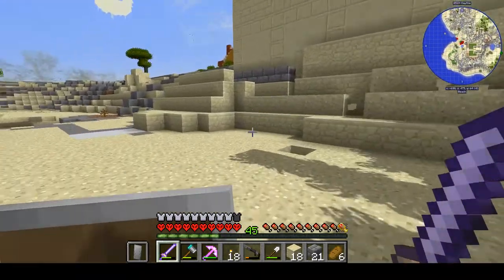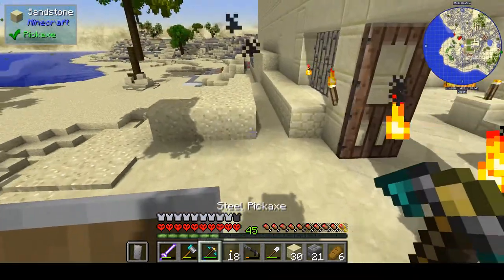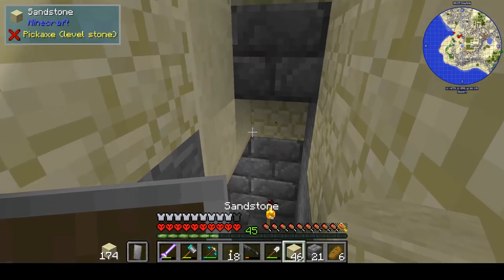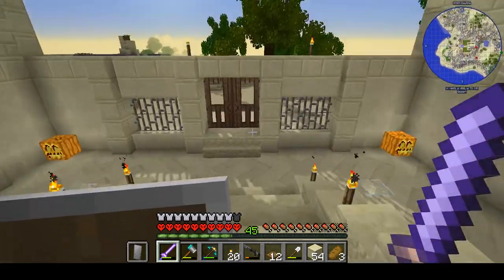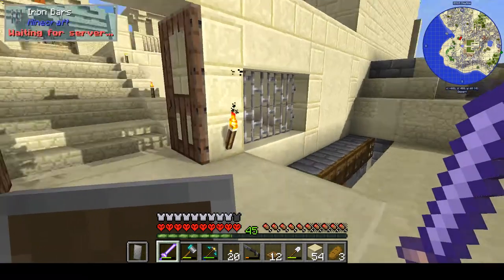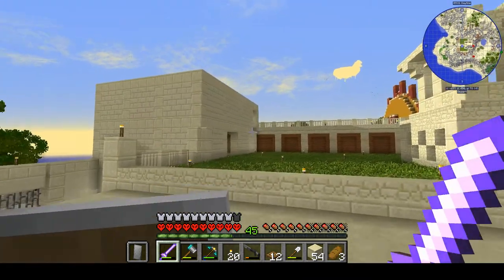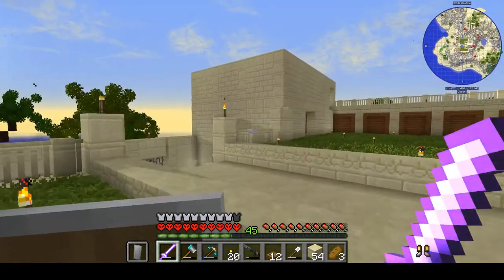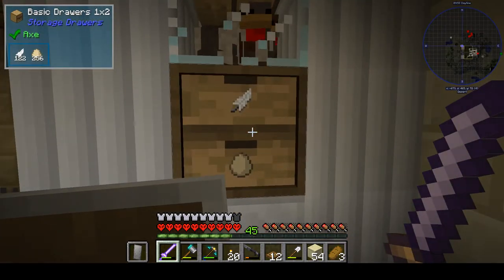McJty Plays Hardcore Minecraft, Episode 31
In this series I use a custom modpack (including tech mods like Thermal Dynamics, Mekanism, XNet, RFTools, but also my alpha mods Ariente and Ariente World). This modpack is designed to be tough on mobs but easy on hunger and resource gathering.

I also use shaders: Sildurs Enhanced Default.

I also play on Hardcore. If I die, I restart the world (possibly after changing mods)